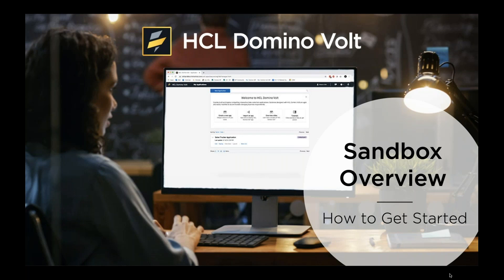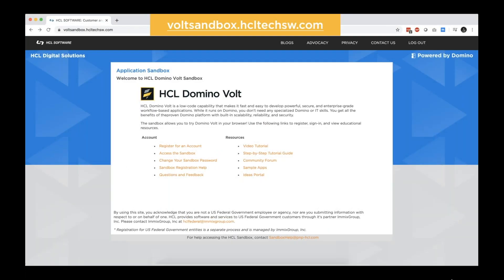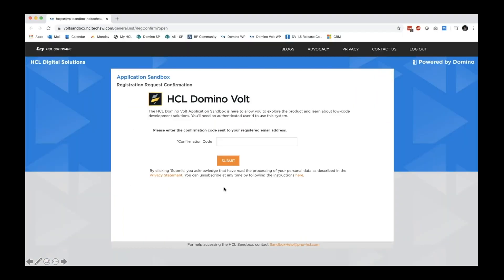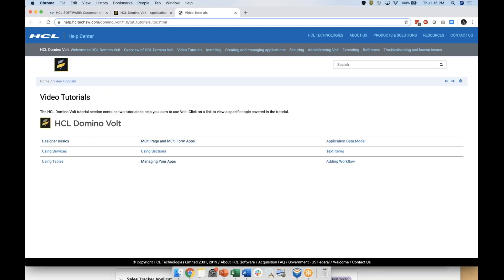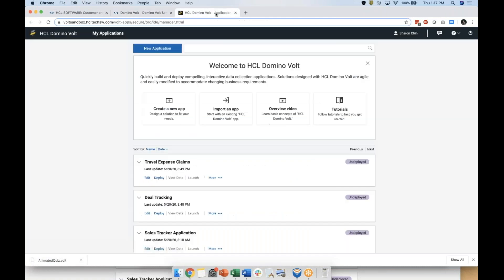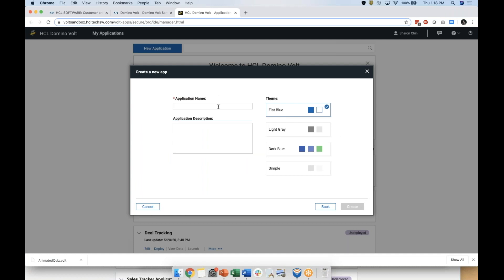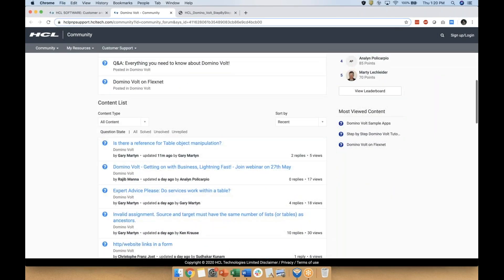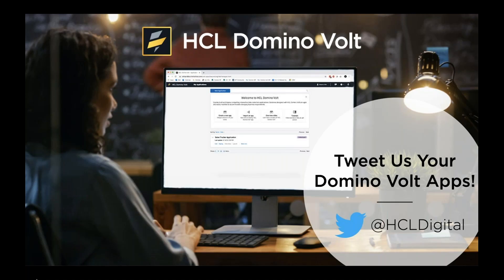HCL Domino Volt Sandbox Overview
HCL Domino Volt is a new lowcode capability that makes it easy to develop powerful, secure, and enterprise-grade workflow-based applications. With a sandbox account, you can start creating Domino Volt applications on a web browser – no installation needed!